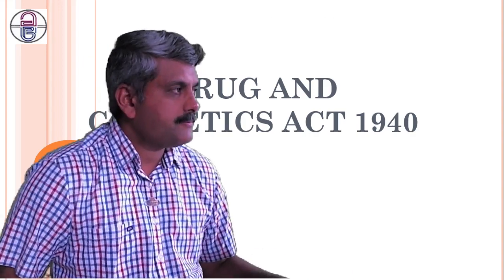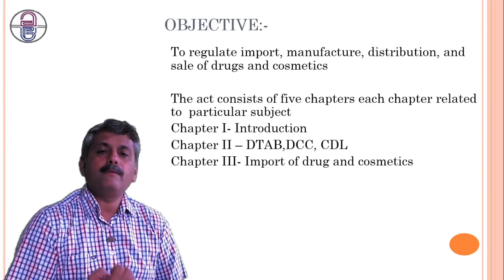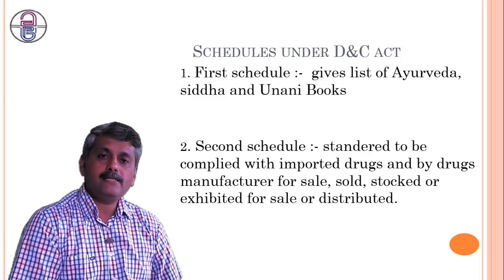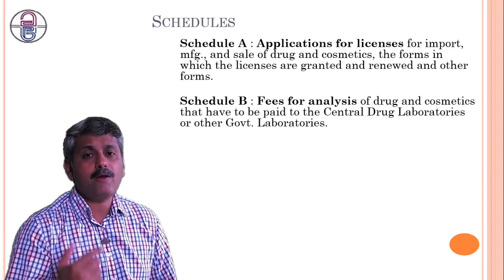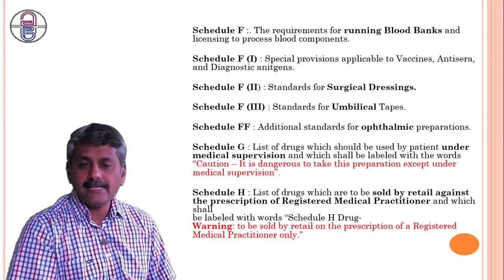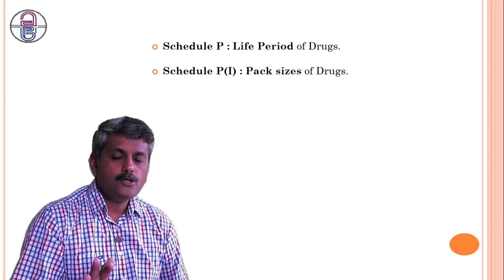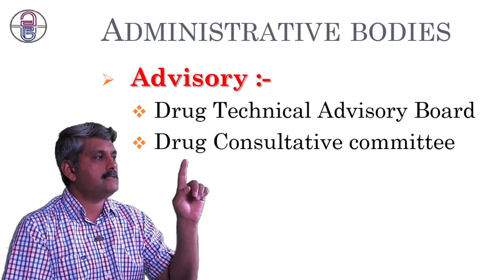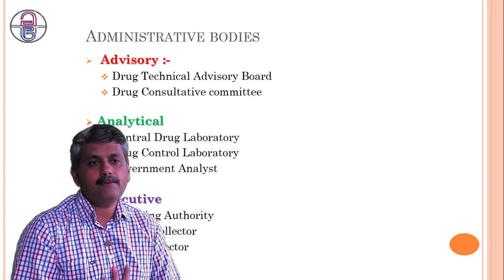Drug and Cosmetics Act 1940 (PART-1)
Introduction about Drug and Cosmetics Act 1940